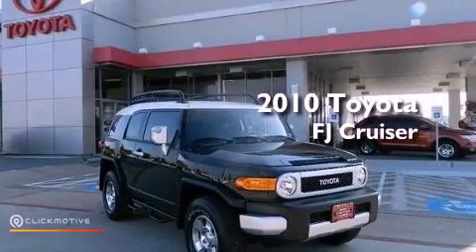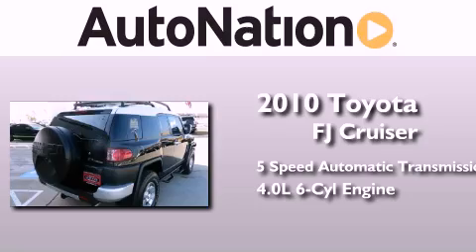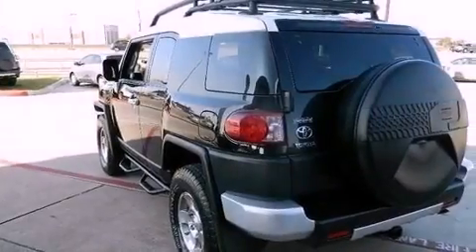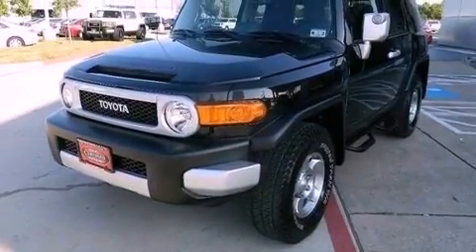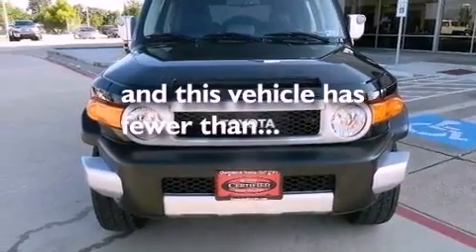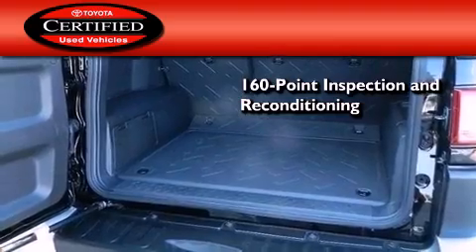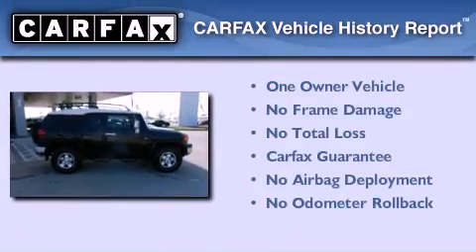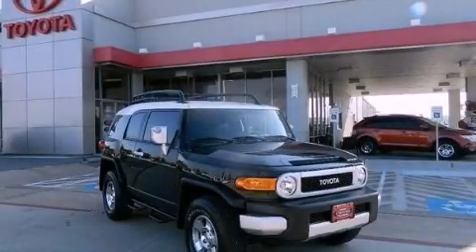2010 Toyota FJ Cruiser Houston Texas 77034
Year : 2010
 Make : Toyota
 Model : FJ Cruiser
 Engine : Gas V6 4.0L/241
 Trans . : Automatic
 Exterior : Black
 Miles : 11,010
 Interior : Gray